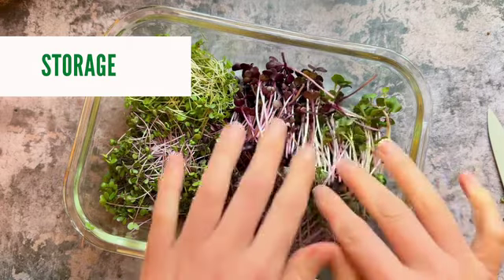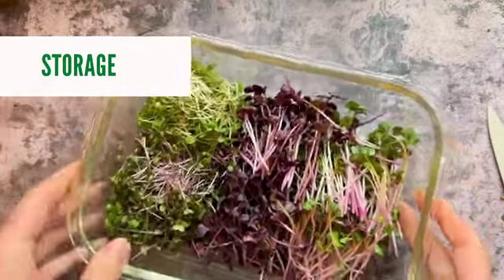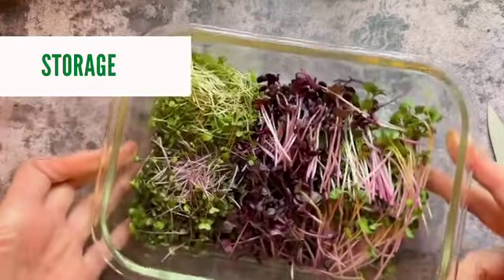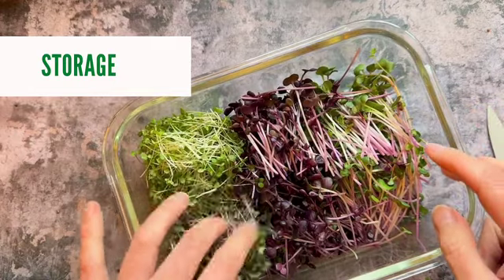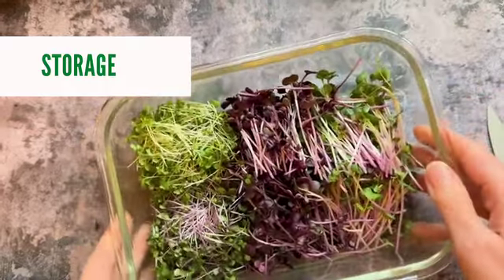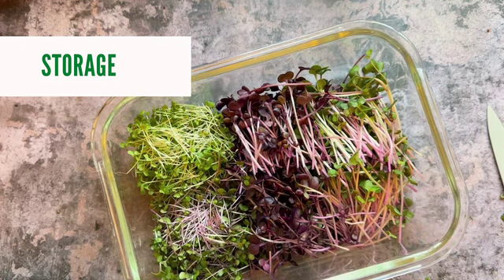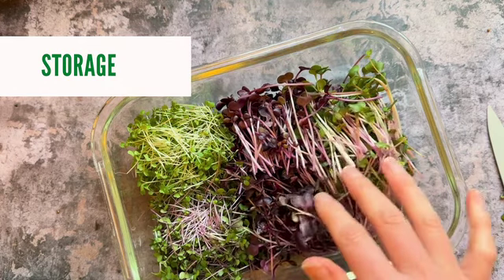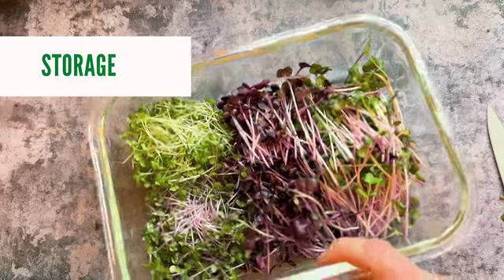Growing Broccoli Microgreens & Storing them (Video 12)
Whether you're a beginner looking to start your gardening journey or an experienced enthusiast seeking tips for optimising your Broccoli harvest, this playlist is your go-to resource!